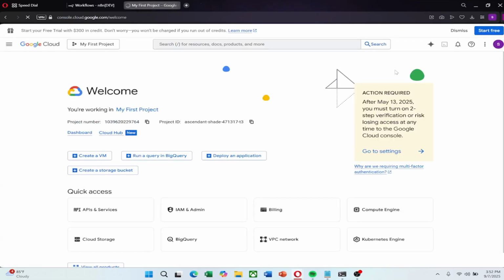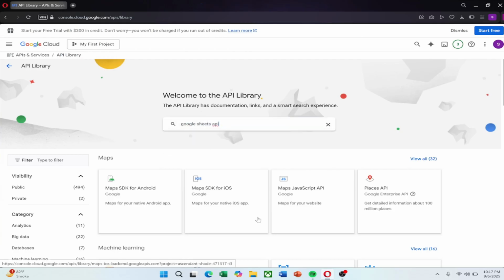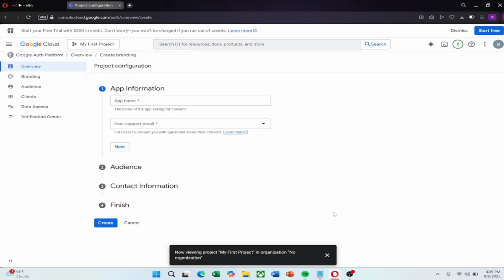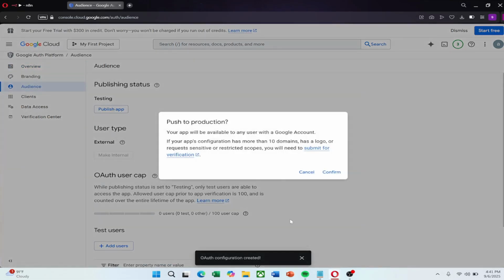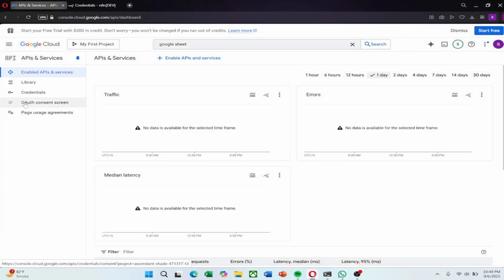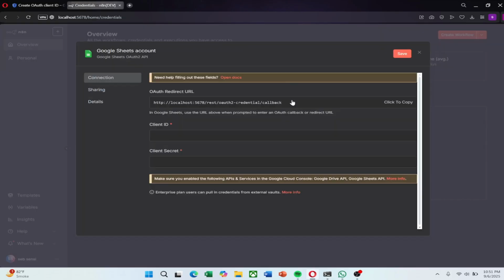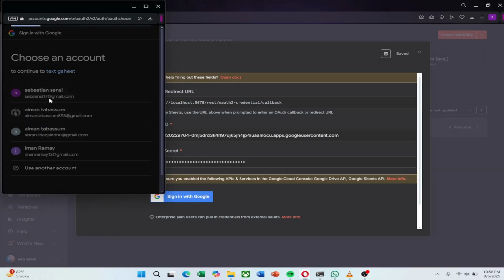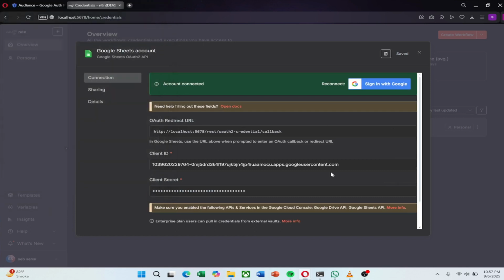How To Connect Self Hosted N8N To Sheets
⚡ Want to make your automations even smarter? In this video, I’ll show you how to connect your self-hosted N8N to Google Sheets, so you can send, update, and manage data automatically. Perfect for anyone who wants to streamline workflows, track information, or build powerful integrations between N8N and Sheets. 📊🤖✨